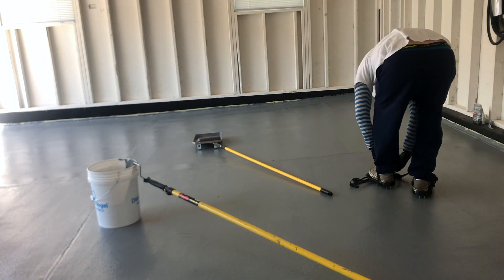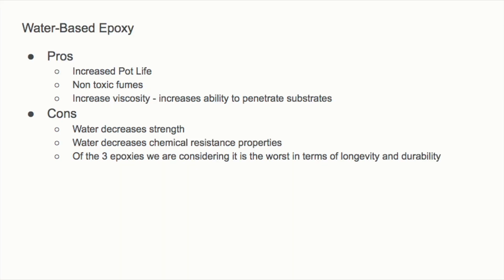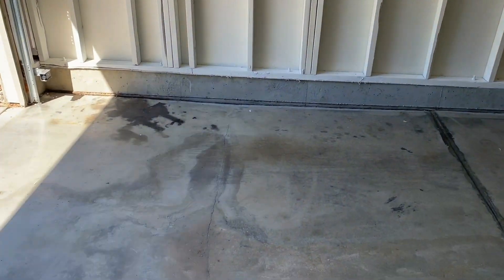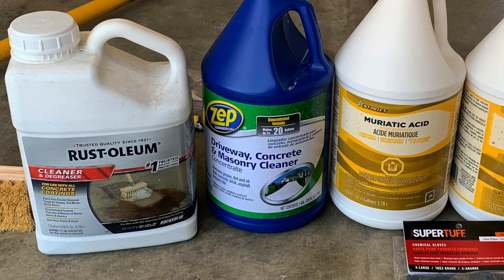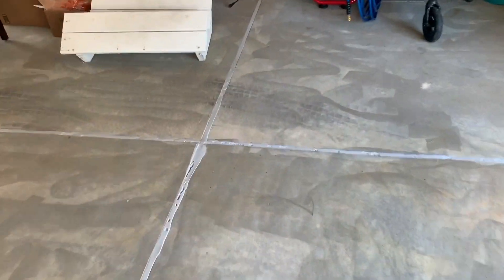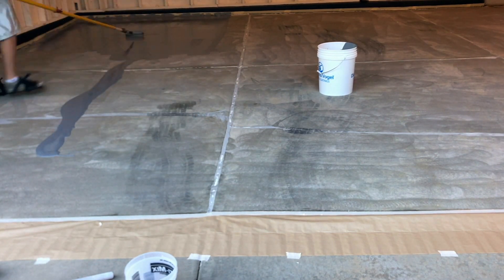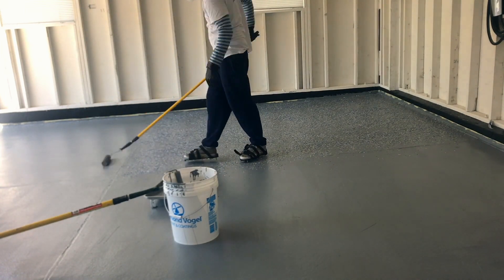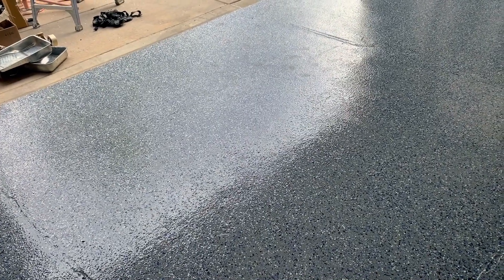DYI Epoxy Garage Floor Tutorial | Everything you need to know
Learn how to put epoxy a garage floor yourself! Use the timeline to find exactly what your looking for. From the types of polymer coatings you can use to preparation and finally application. I explain everything you need to know to epoxy a concrete floor.

Video Timeline:
0:00 - Intro
0:46 - What coatings I used and why
2:58 - What is Epoxy?
3:28 - Types of Epoxies
4:00 - Pros & Cons of types of epoxies
5:53 -  Where to buy your epoxy & why
8:16 - What epoxy I choose to use
9:44 - Optional step mud jacking sunken slabs
10:42 - Cleaning & roughing up the surface
11:37 - Cleaning
13:09 - Acid Etching
14:58 - Moister test
15:13 - Optional step filling all gaps and cracks
18:14 - Why to paint walls around epoxy last
18:46 - How to prepare the edges/borders
19:25 - Optional floor grinding step
19:46 - Last cleaning of floor
19:55 - Make sure your got everything ready
20:08 - Mixing epoxy
20:43 - Applying epoxy & helpful tips
20:55 - 2nd coat and adding flakes
26:44 - Applying the polyurethane top coats
29:35 - End result and notes

Supplies you will need:
Coating(s)
 - I recommend getting either a solvent based or 100% solid based
   epoxy for the 1st layer(s) and then put a aliphatic polyurethane for
   the top coat(s) that is sold local to you, or order it online.
Spiked shoes
Concrete Degreaser and cleaner
Masking tape
Polyurethane Self Leveling Concrete Crack Sealant
Caulking -
Roller frame -
Roller naps (3/8’s non shed type)
Diamond grinder or muriatic acid
Fertilizer sprayer If you use muriatic acid
Buckets to mix your epoxy and polyurethane
Drill
Drill mixer
Tarp or drop cloth
Broom or shop vacuum
Scrub brush
Poll (for scrub brush and roller)
Paint Brush
Water hose
Vinyl or rubber or some kind of protective gloves
Optional supplies:
Power washer
Mini roller frame and naps
Respirator
Vinyl flakes